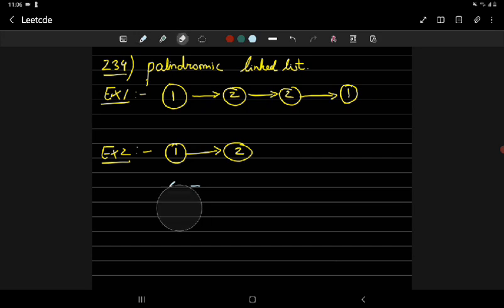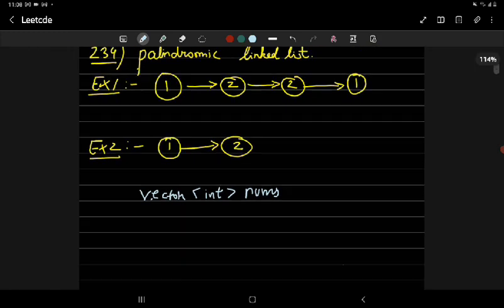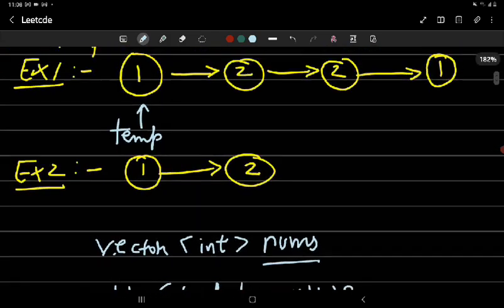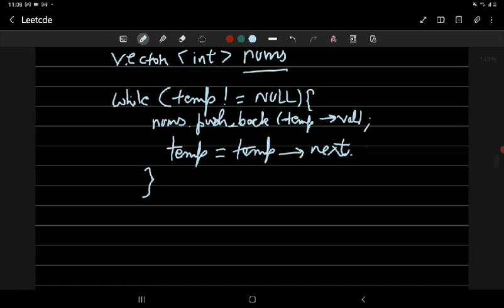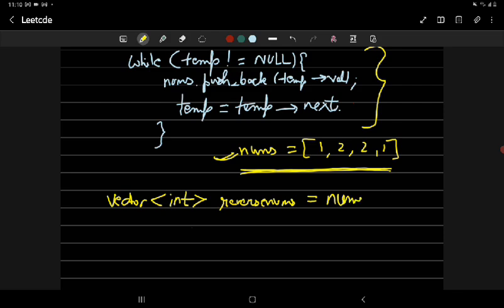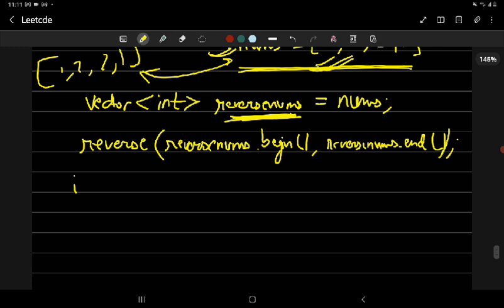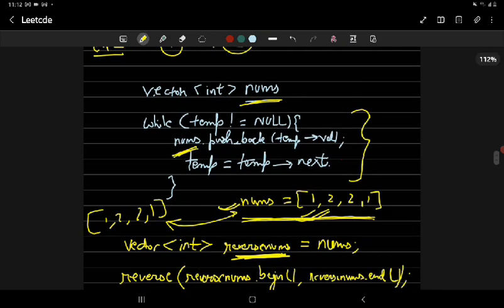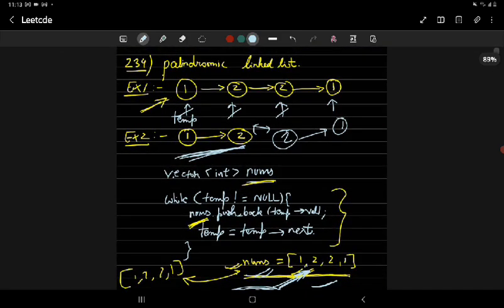leetcode 234 problem (Palindromic linkedlist)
To check whether the given linkedlist is palindromic or not. Please try the code on the  leetcode and see whether the coding is accepted or not.